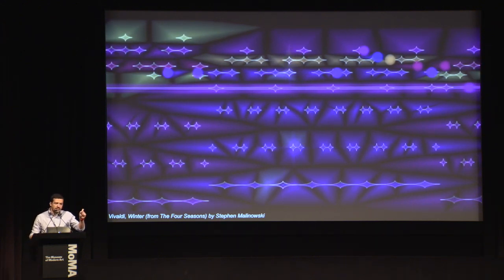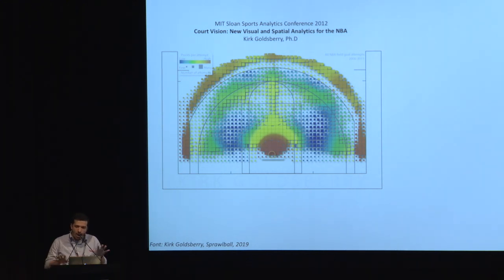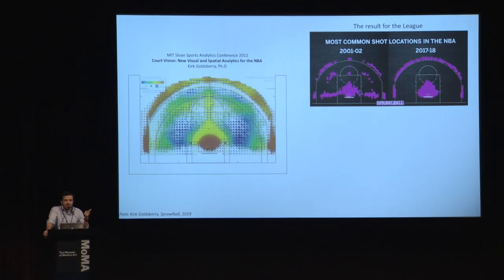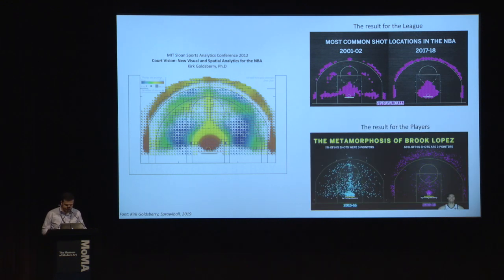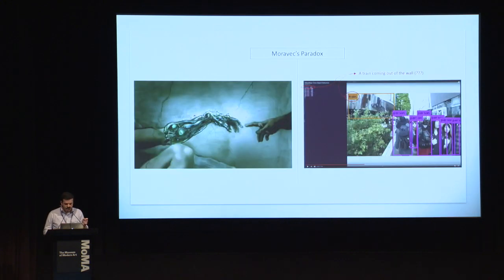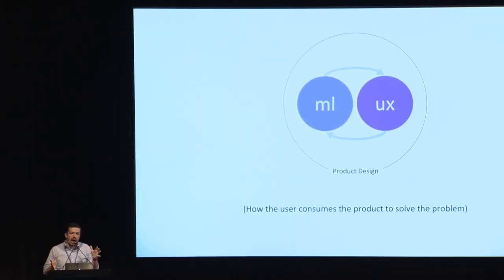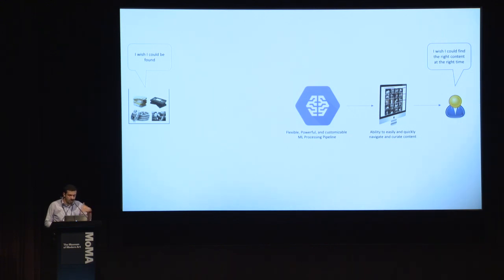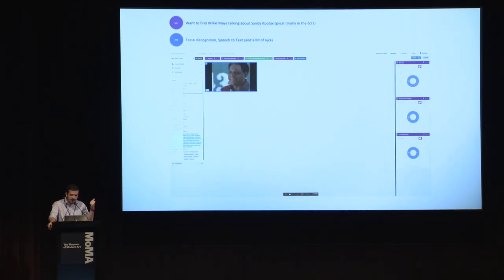DAS | Tech Talk: Machine Learning is Awesome ...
... but it’s Still (and Always Will Be) About User Experience.  It is about adding structure to unstructured data. That’s a big deal when we are working with Digital Archives. The good news is that now we have Machine Learning and its sophisticated algorithms that can label objects, recognize faces, transcript what is being said, detect landmarks, and much more. All of those piles up a good amount of metadata to be worked with. But metadata itself is not enough.

The goal is always to improve the experience of how we manage our assets. It’s all about how to navigate and curate them, as easy and fast as possible. Metadata helps. But we also need to find an effective and visually way of handling large amounts of videos, images, documents, through a powerful User Interface that makes our work easier, less painful. Better user experience for us means better content for our customers.  The presentation focuses on  work with the San Francisco Giants, organizing and curating their Digital Archive.

Speaker:  Rodrigo Coelho, InSight Product Manager, Iron Mountain InSight

June 5, 2019 | New York